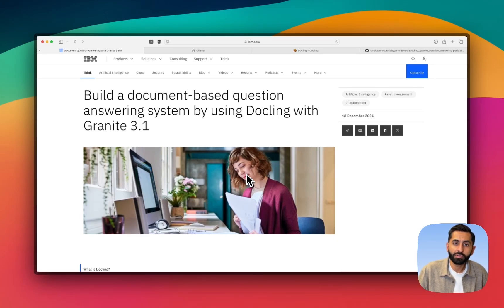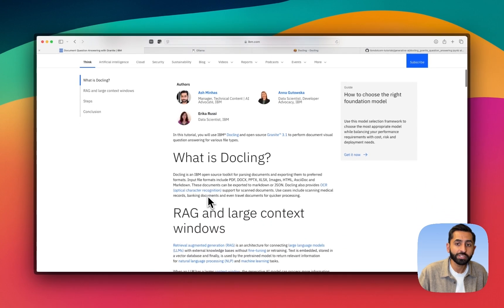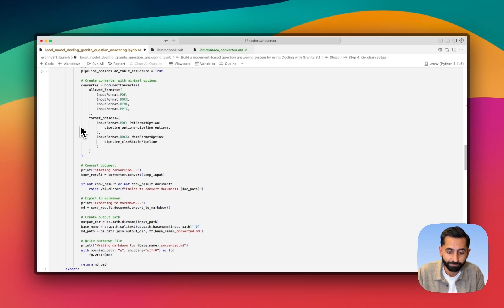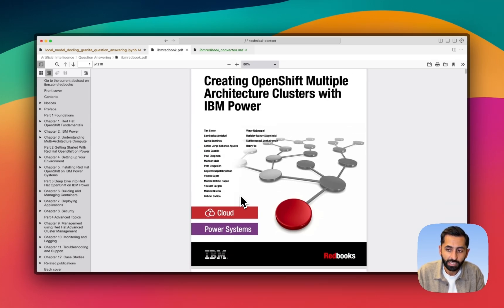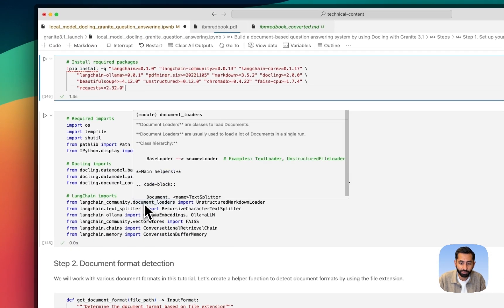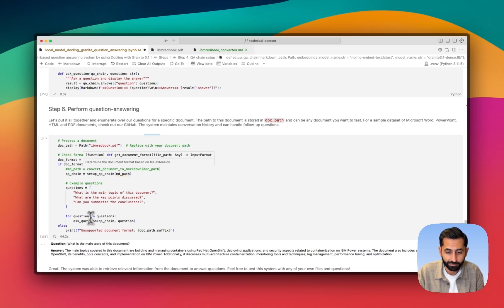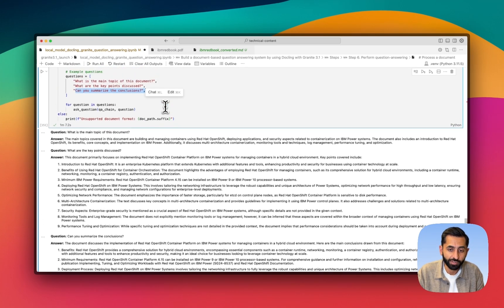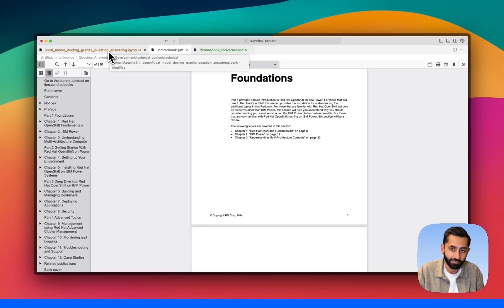Build a document-based question answering system by using Docling with Granite 3.1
In this tutorial, you will use IBM® Docling and open source Granite™ 3.1 to perform document visual question answering for various file types.

AI news moves fast. Sign up for a monthly newsletter for AI updates from IBM